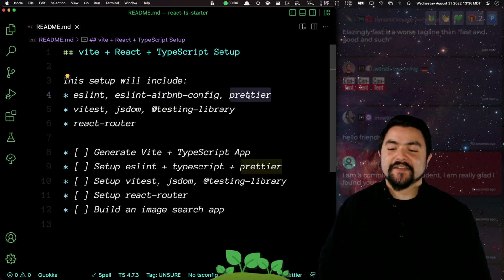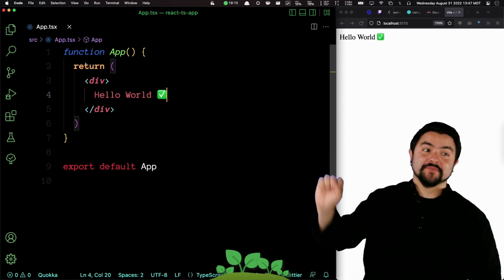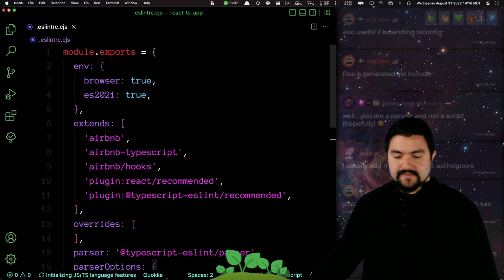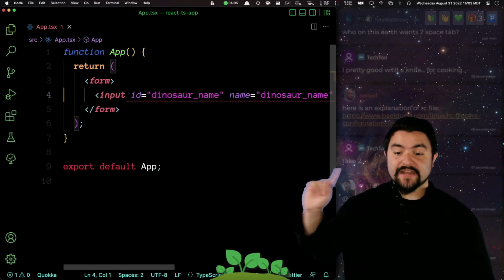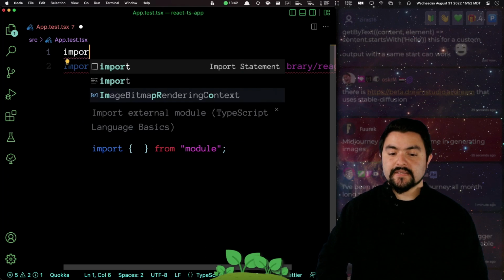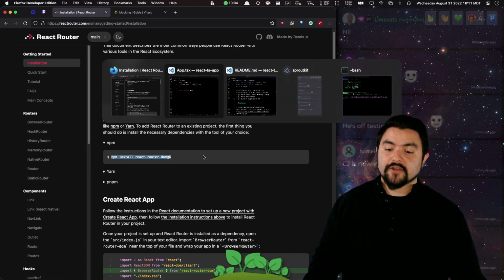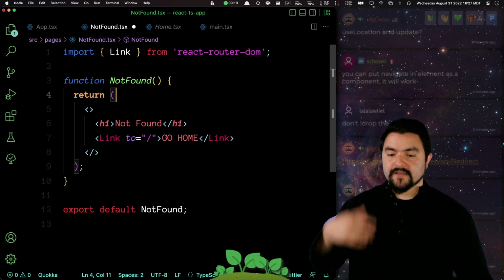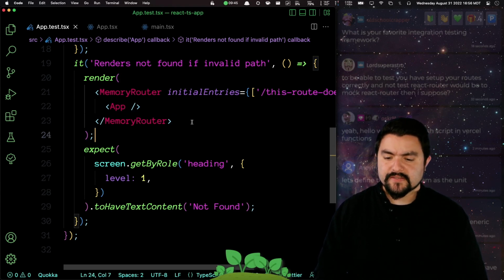Setting up vite, React, TypeScript, eslint, prettier, vitest, testing-library and react-router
In this video I show how to setup a react app with vite, typescript, eslint, prettier, vitest, testing-library and react-router. We will use the base template for other react apps we create.

00:00:00 Intro
00:00:10 Hello Friends
00:01:26 generate vite + react + typescript app
00:02:15 generated app overview and cleanup
00:06:53 assets vs public folder
00:07:38 vite hot reloading and auto refresh
00:08:36 setup eslint
00:10:14 airbnb style guide
00:10:50 setup eslint airbnb config
00:12:58 setup eslint airbnb typescript config
00:13:56 eslint parserOptions: project - fix eslintrc + tsconfig.json
00:16:02 fixing code with eslint
00:17:29 disabling eslint rules
00:19:10 setup prettier
00:21:20 setup eslint prettier config and plugin
00:23:54 vitest setup
00:27:17 testing-library setup
00:29:00 jest-dom setup
00:29:57 our first unit test
00:35:07 A note on testing / query methods
00:37:52 setup react-router v6
00:38:50 export "wrapped" App component
00:40:00 HashRouter vs BrowserRouter
00:41:15 setup Routes
00:42:13 setup "pages" directory
00:42:58 Home page
00:43:47 NotFound page
00:45:07 hash routes
00:45:30 Link component
00:46:17 NotFound test setup
00:48:08 Fix App exports
00:49:50 NotFound failing test
00:50:54 fix main.tsx WrappedApp import
00:51:20 A note on unit tests vs integration tests
00:53:40 That's All Folks
00:54:06 catJAM